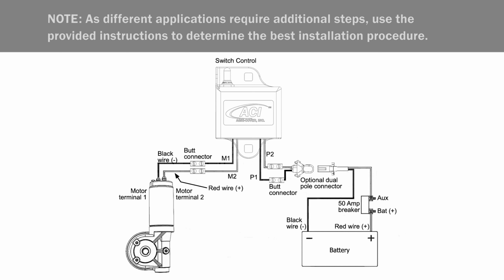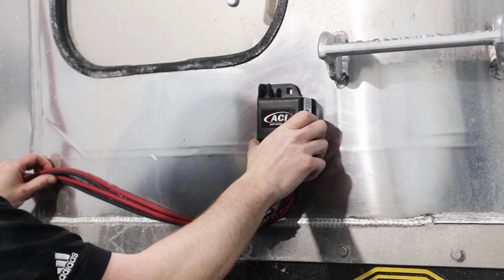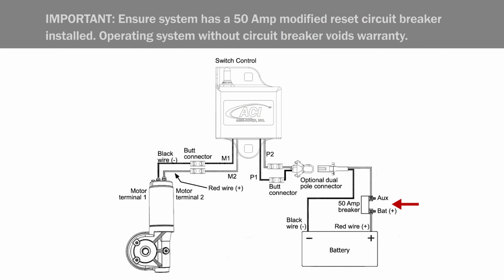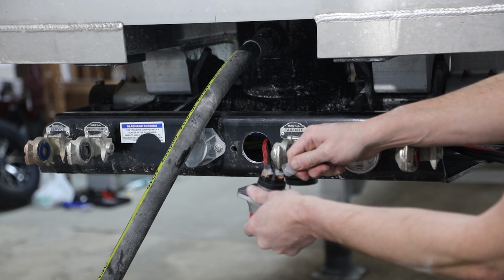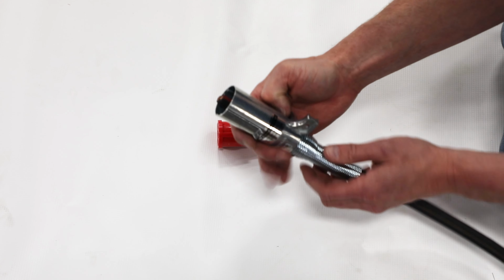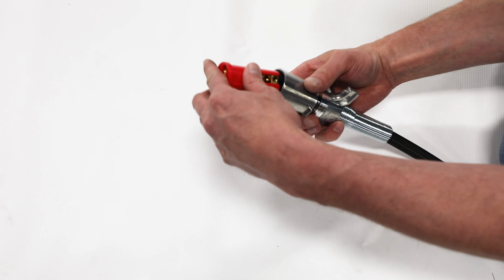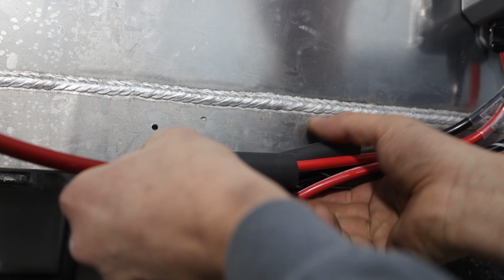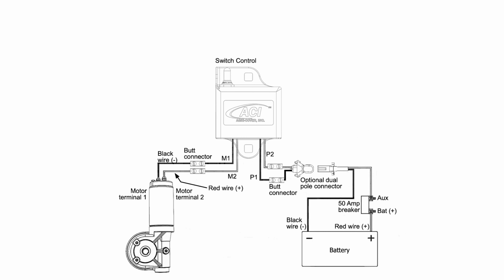AGRI-COVER™ Switch Control Install Video - AGRI-COVER® Roll Tarps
Experience faster, safer and more versatile trucking when you convert your manual system to a electric. The glove friendly and fully assembled AGRI-COVER™ Switch Control Kit is epoxy potted to resist vibrations and corrosive materials while being completely waterproof. Engineered with built-in overload protection and plug and play wiring to easily add a secondary switch or plug into a monitor. The low-profile, compact housing allows for multiple mounting locations along the side of your trailer. Our simple to install and easy-to-use AGRI-COVER™ Switch Control on our ROLTEC® Electric Tarp and Hopper Conversions, SRT-2™ Electric Roll Tarp Conversion or Economical Electric Tarp Conversion will be a perfect addition to help increase profits for your operation.